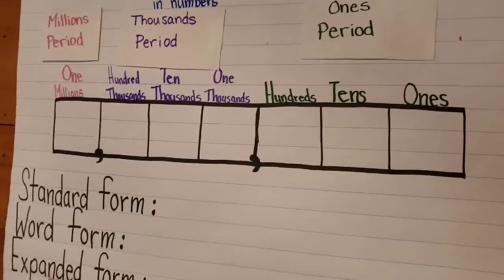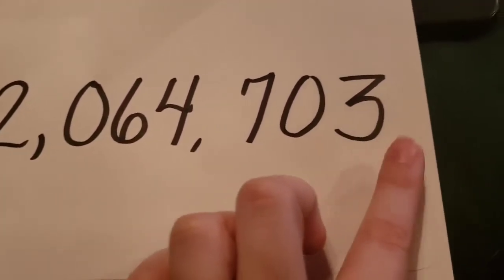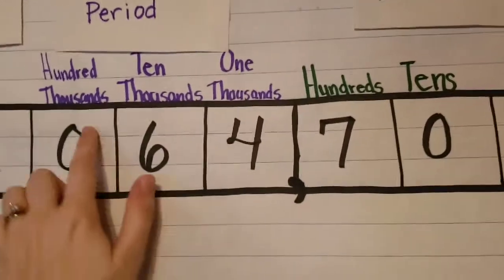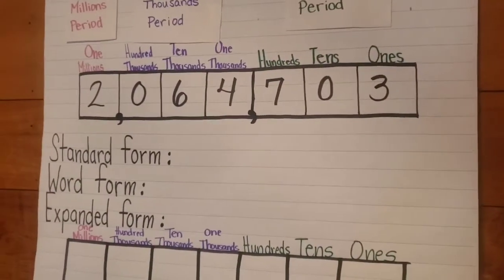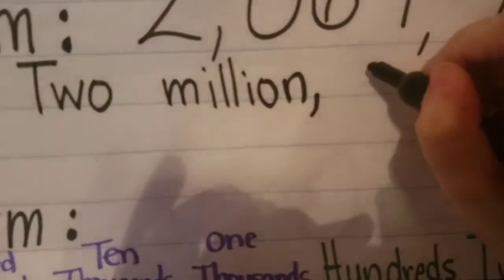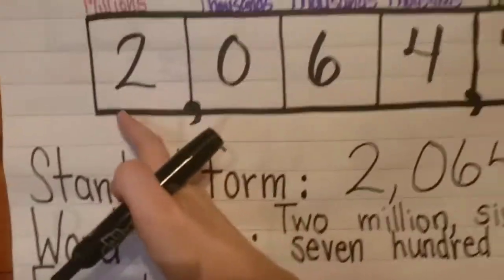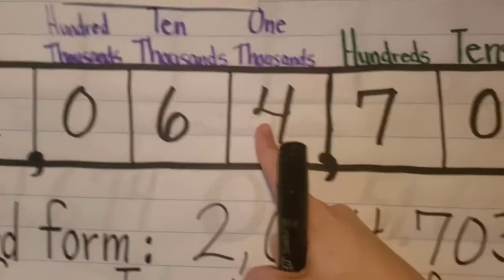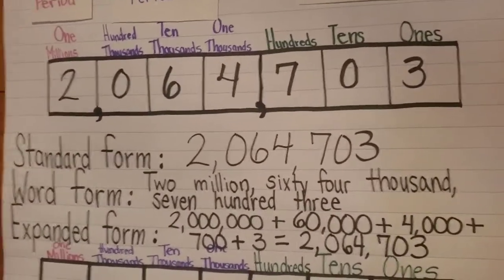Place Value Lesson with Mrs. Nunes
This mini lesson should be helpful when working on pages 3 and 4 in your math packets. I'm looking forward to see who posts a comment for the math challenge at the end!